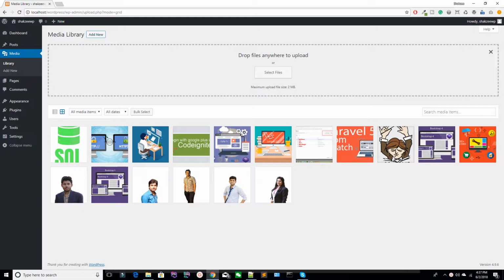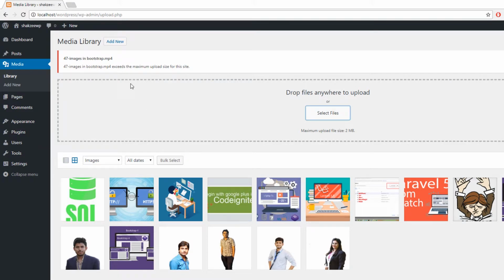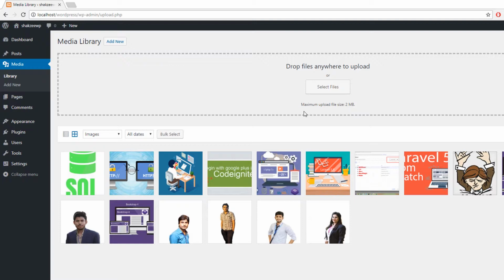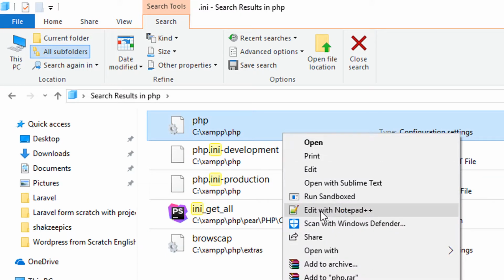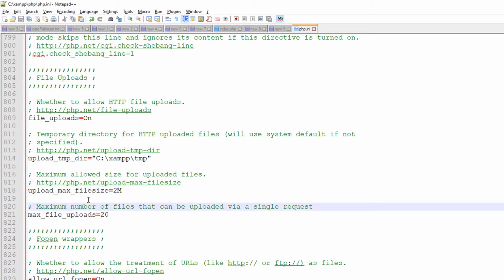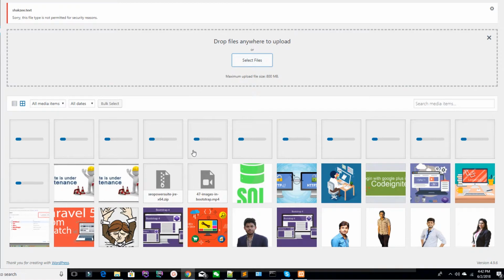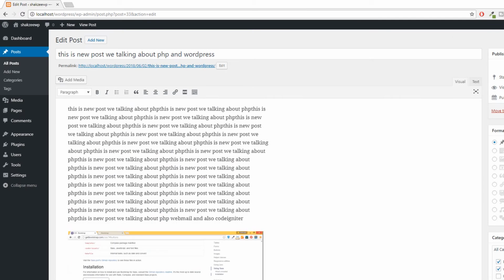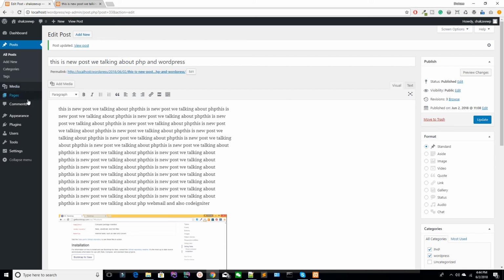Introduction to Media in wordpress